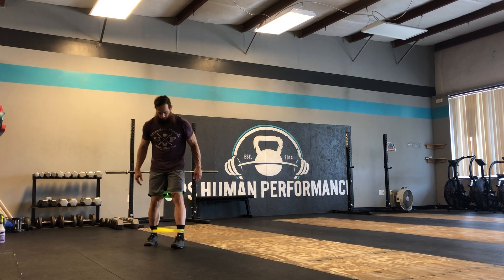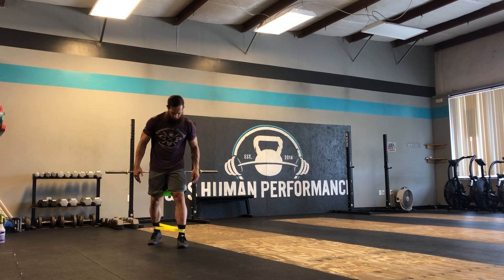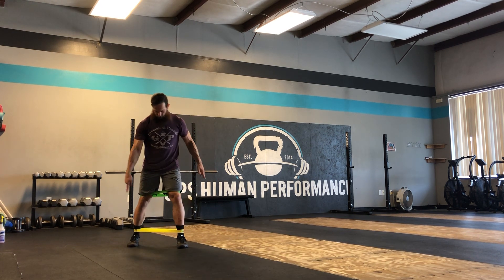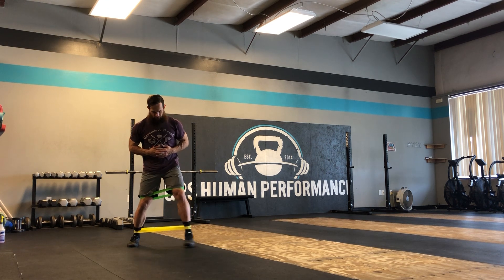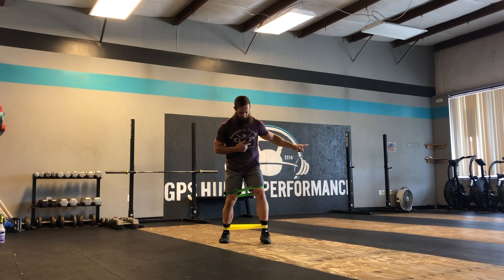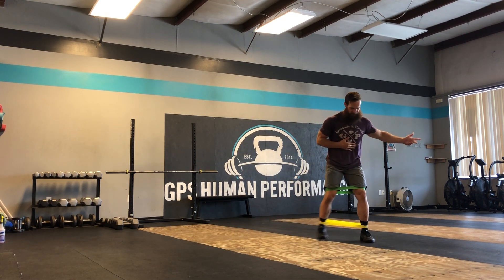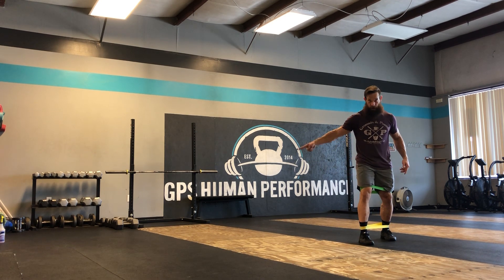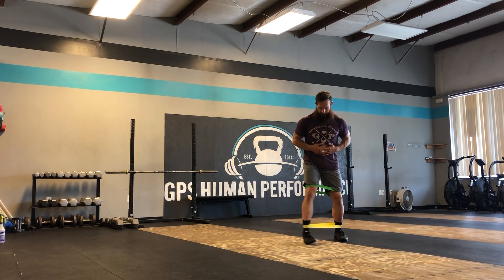Staggered Stance Lateral Band Walks | GPS Human Performance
Learn how to perform Staggered Stance Lateral Band Walks.

Train with GPS Human Performance online today remotely on the TrainHeroic platform. Daily workouts delivered right to your phone for under $1 a day.

GPS Human Performance is an online Strength & Conditioning company providing, coaching, education and programming to Armed Services Members, Beginner to Advanced Olympic Weightlifters (Home of USA-Weightlifting’s Grounds & Pounds Weightlifting Club) and Fitness Enthusiasts. We are led by former THOR3 Strength & Conditioning Coach Geoffrey Steinbacher who has over 11+ years of experience in the field of Tactical Strength & Conditioning, Human Performance, Sports Performance and Athletic Training/Sports Medicine.